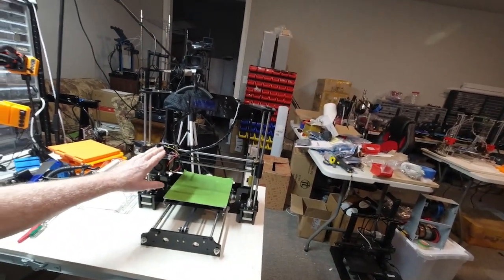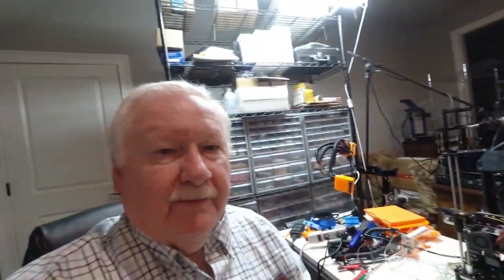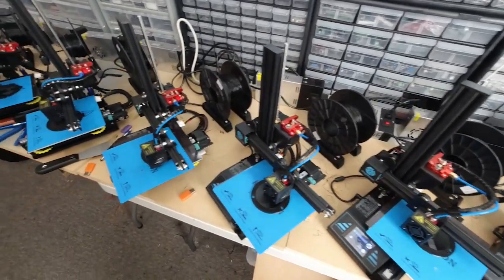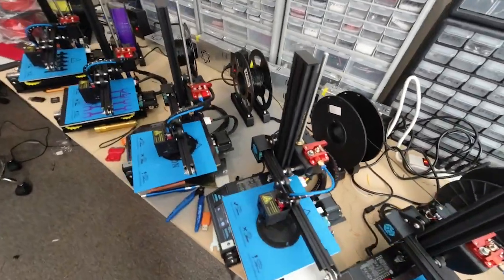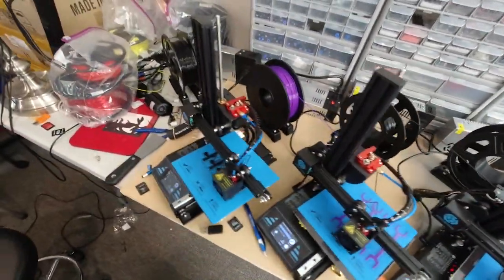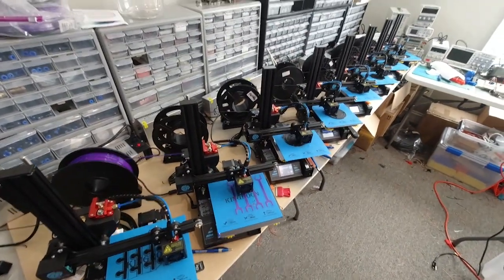3D PRINTING AT 74 YEARS OLD! I'M STILL ED PRINTING AT NEW TECH INVENTORS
Just celebrated my 74th birthday and 3D printing more than ever before. Things are moving fast here at New Tech Inventors after the launch of my website (newtechinventors,com) and the start of selling products online.